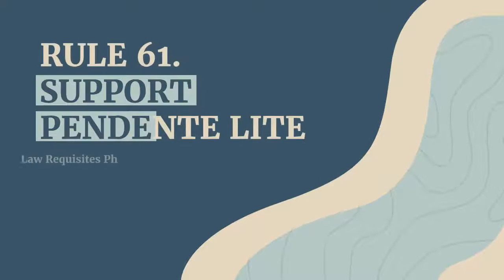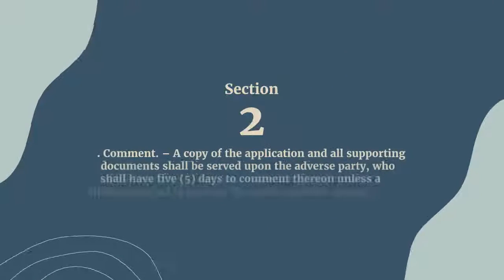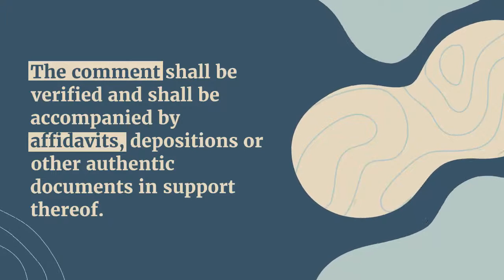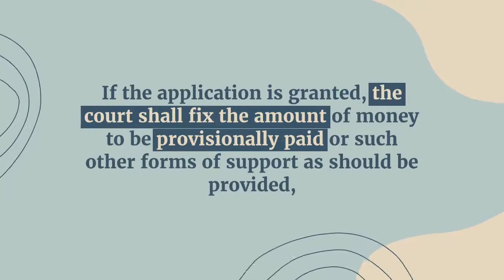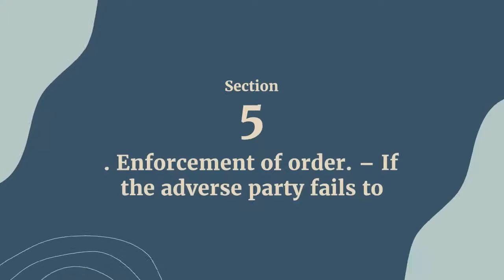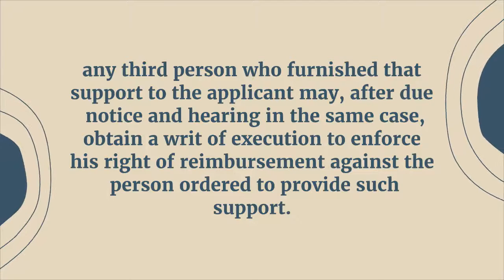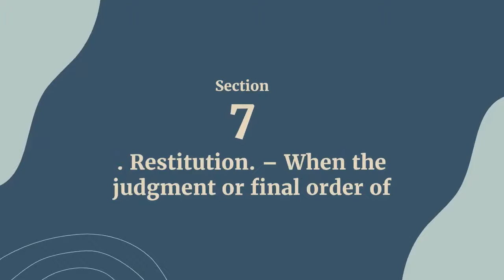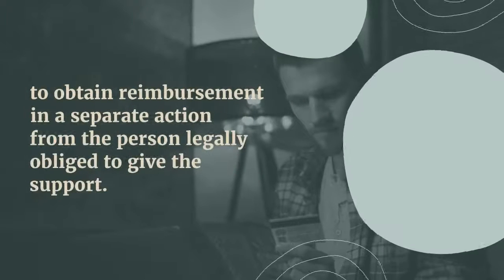Rule 61 of the Revised Rules of Court | Law Requisites Ph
You can message me here for your concerns.